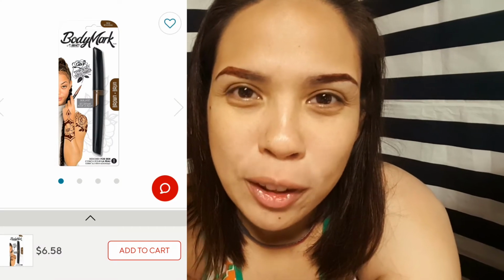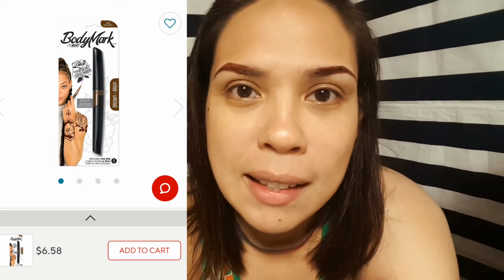$7 semi permanent tattoo / kilay para sa kikay!